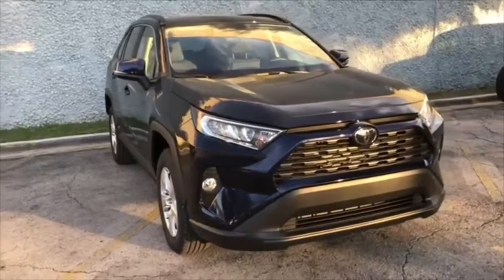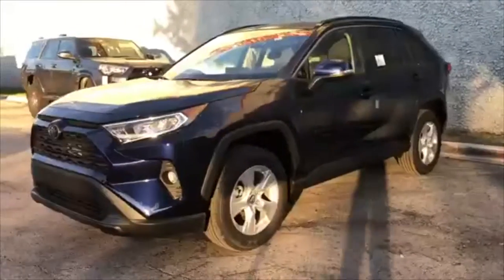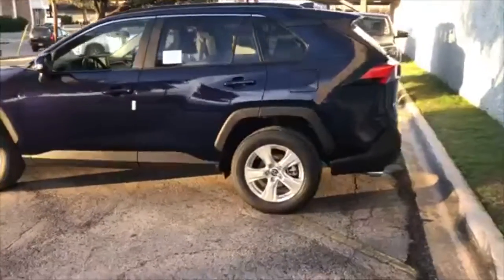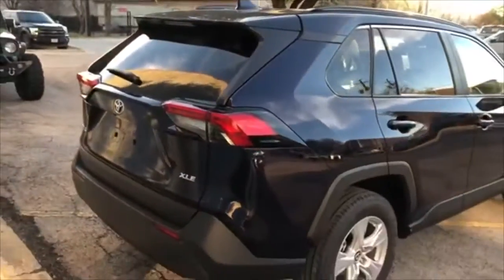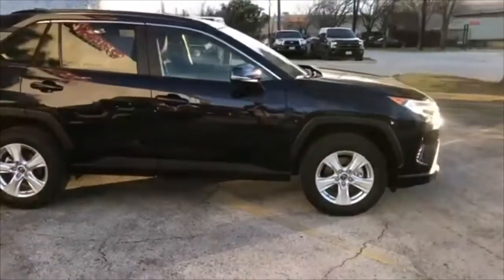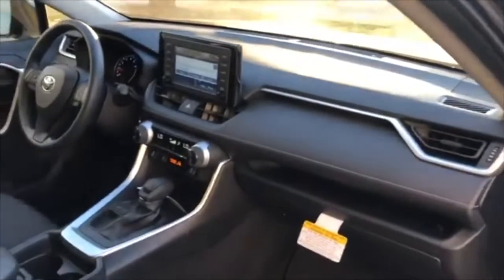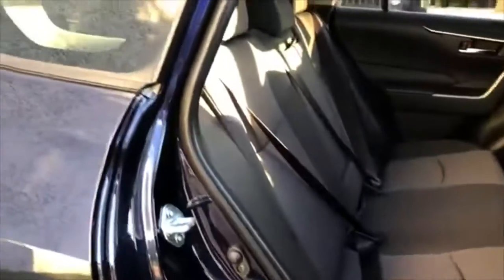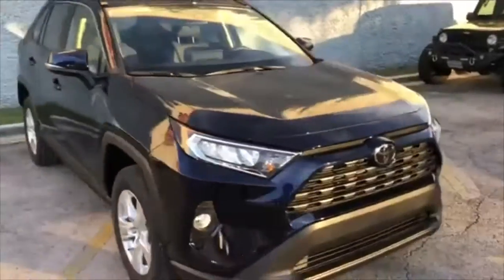2019 Rav4 Walk Around for Monika by Rayne Anderson at Toyota of Dallas